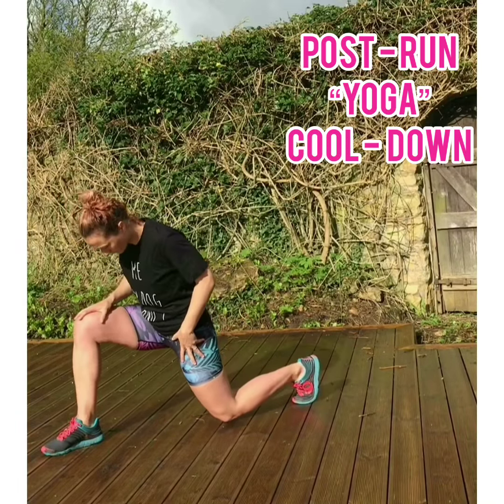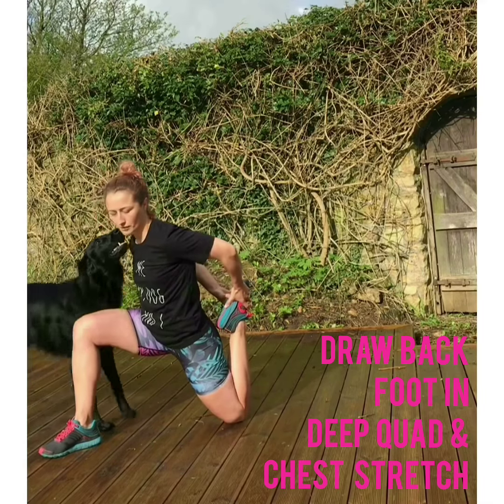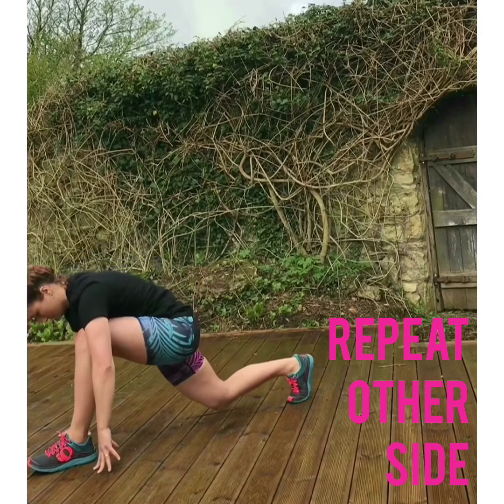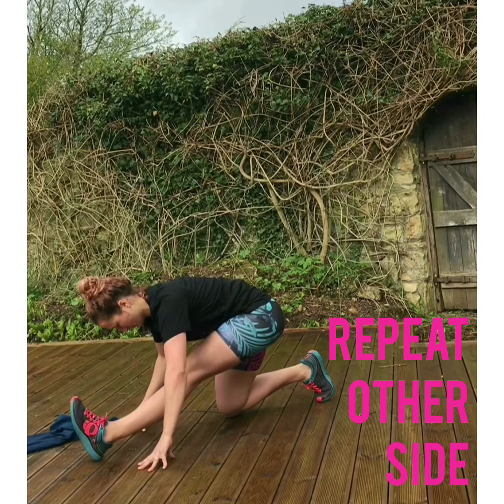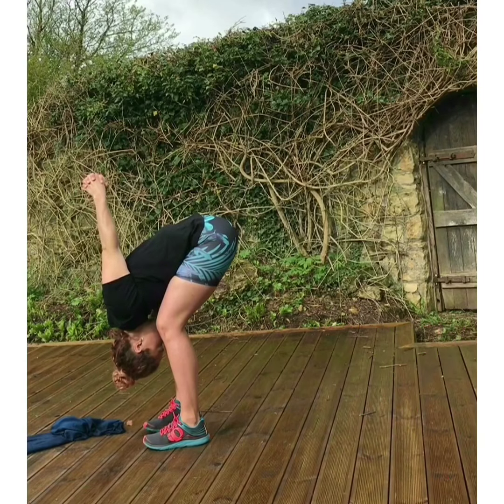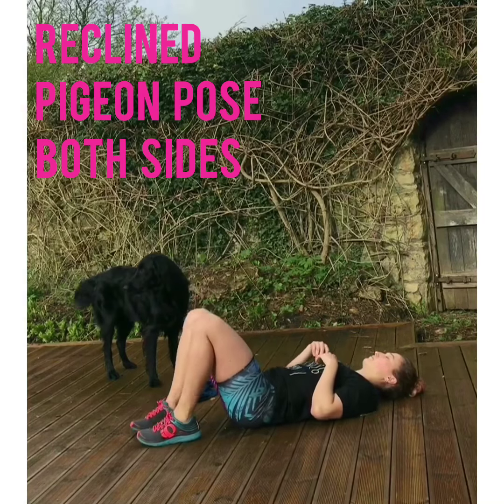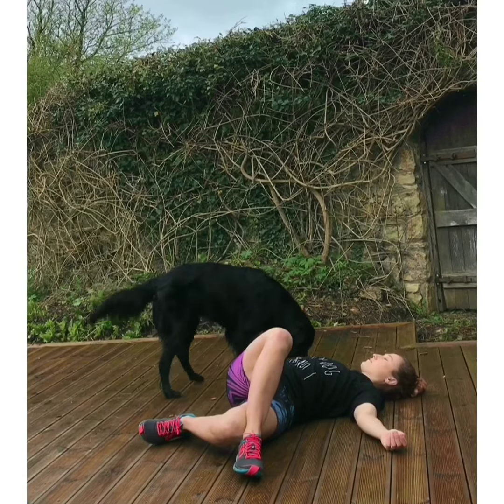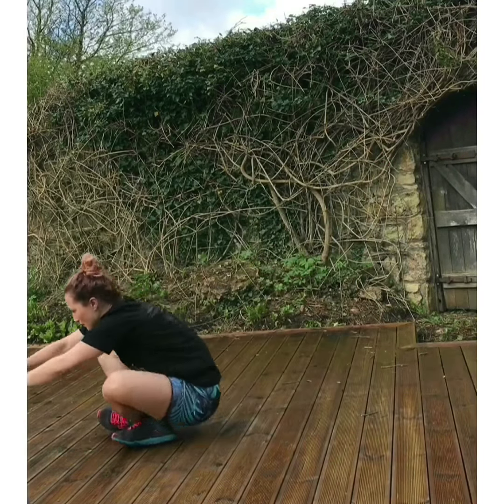Post-Run “YOGA” Cool-Down. Yoga For Runners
Ideas to help you stretch out and cool down after a run (or any cardio really)

A gentle sequence that only takes 5 minutes but can be extended to suit your needs. Stretching out through the fronts & backs of the legs and across the chest to help you recover quicker.

You might want some padding for your knees (or just don’t do it on a deck! 🤦🏼‍♀️)
And if you have straps or any blocks maybe use hose to help make the arms longer.

I recommend you hold each pose (each side) for about 8-10 breaths
Use the breathe to help your heart steady down and everything settle back into its natural rhythm

The inversion at the end can totally be done against a wall, or with blocks or bolsters.

There will be a whole video on shoulder-stand in this playlist so check it out if you are uncertain 👍🏼